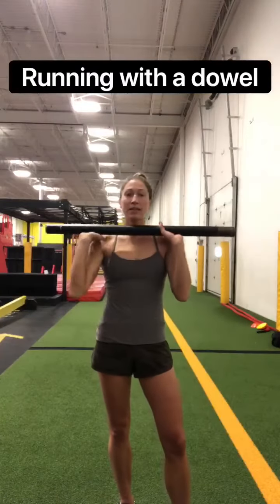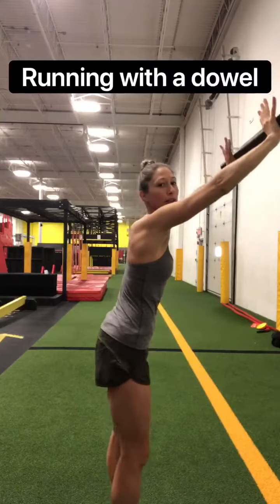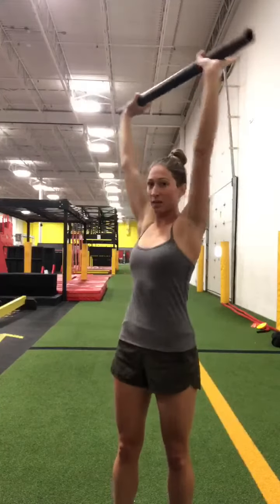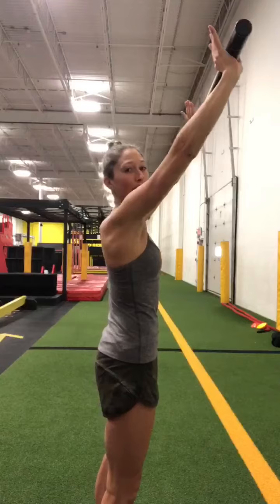Dowel explanation for track drills